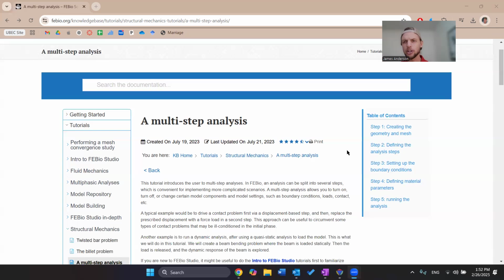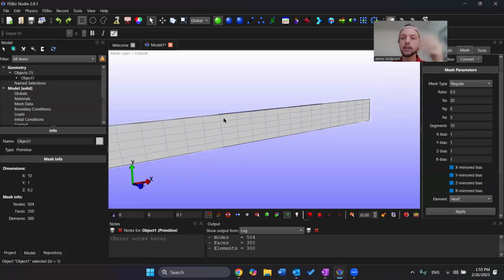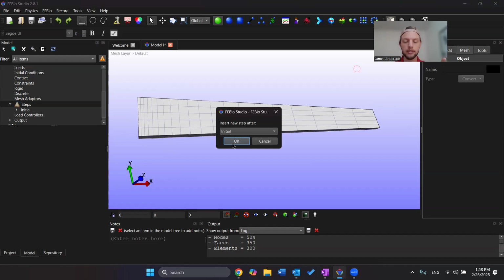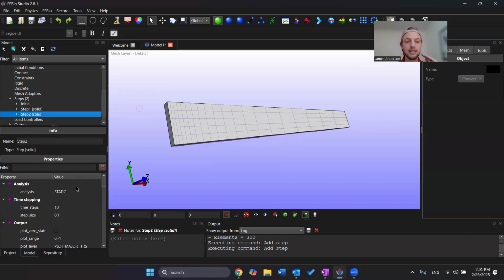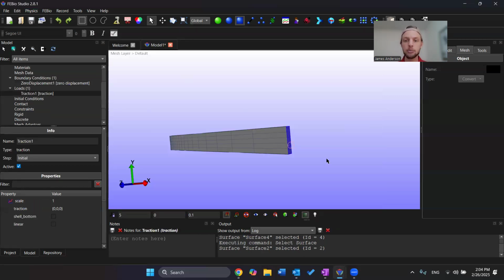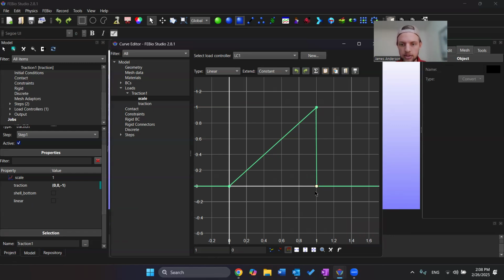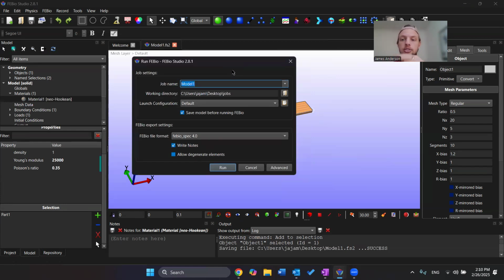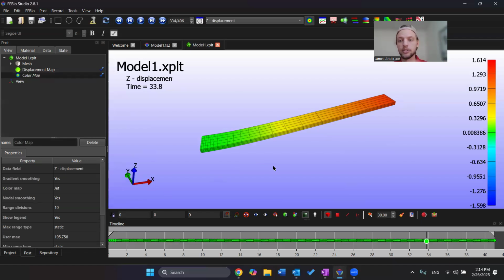FEBio Multi-Step Analysis Tutorial Walkthrough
In this tutorial, we go through the entire multi-step analysis tutorial that can be found in the knowledgebase on the FEBio website.

Mesh bias, time stepping, load controllers, file types, and some analysis tools are also discussed.